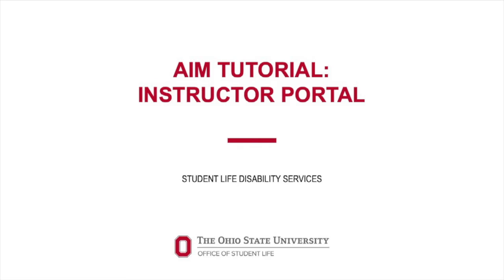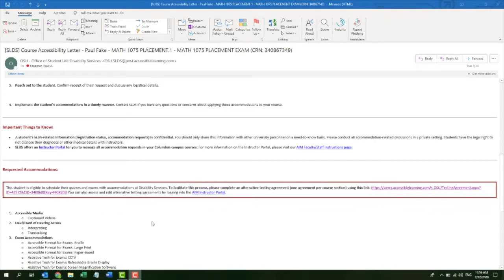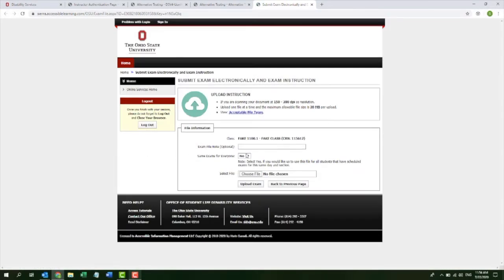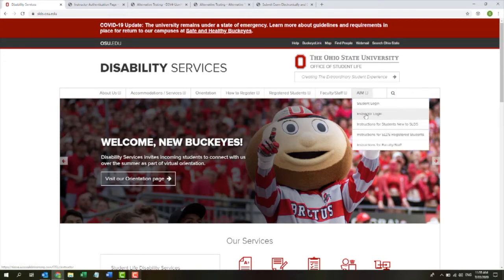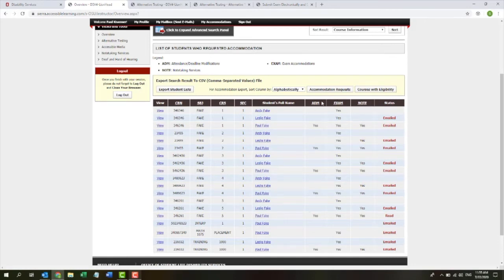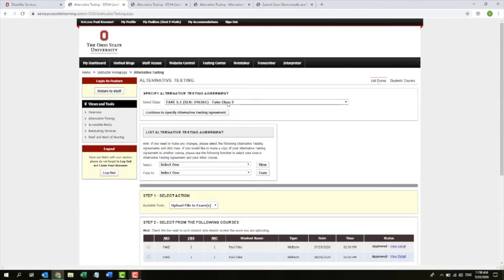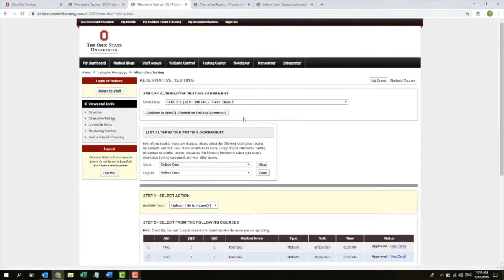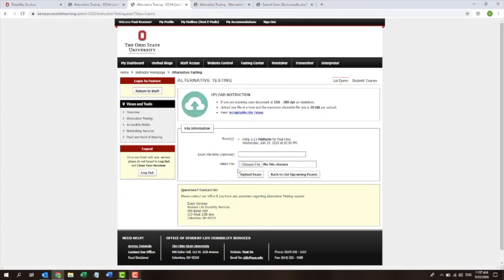AIM Tutorial: Instructor Portal | The Ohio State University Office of Student Life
A walk-through tutorial for the AIM instructor portal.

The Office of Student Life consists of more than 40 departments, all dedicated to creating the extraordinary student experience for every Ohio State Buckeye. Our foundational understanding that every student has a unique background and set of needs informs every program and service offered by our departments.